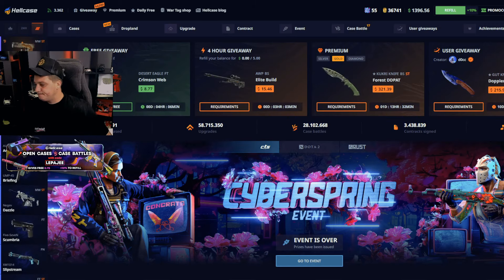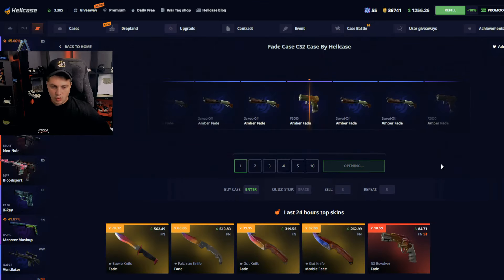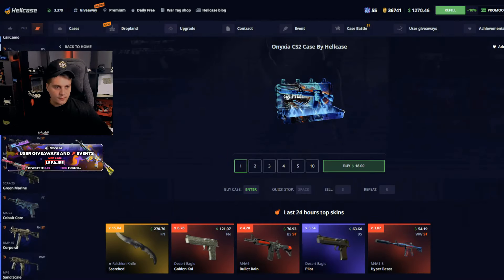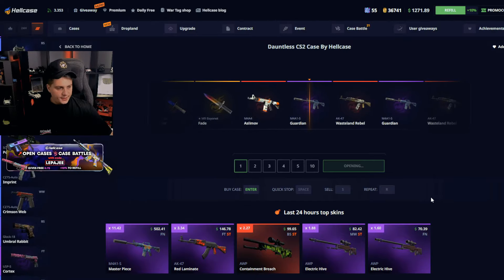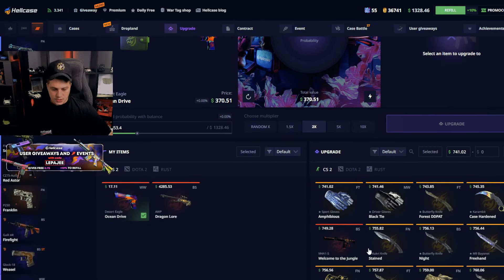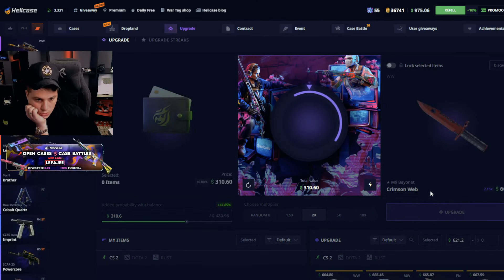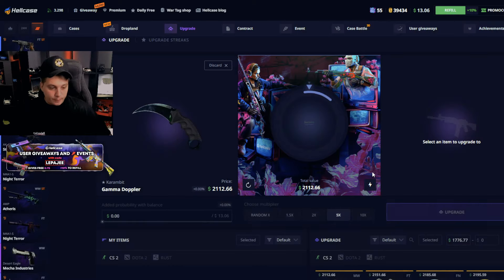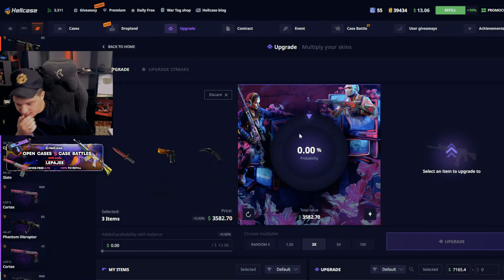OVER 2000$ PROFIT ON UPGRADE (HELLCASE)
Get The Best Deposit Bonus, Free CS2 skins on Hellcase and much more.

► Hey Guyz, We're back on Hellcase! We'll do Hellcase Case Opening and Hellcase Upgrades and I will show you best HellcasePromoCode to use in 2024.
Can I be lucky on cs2caseopeninng on Hellcase?